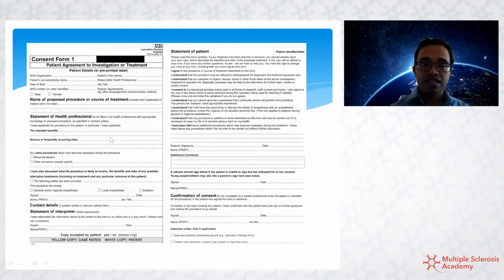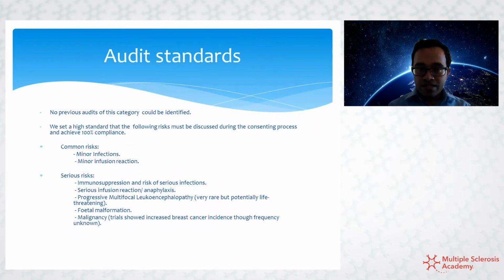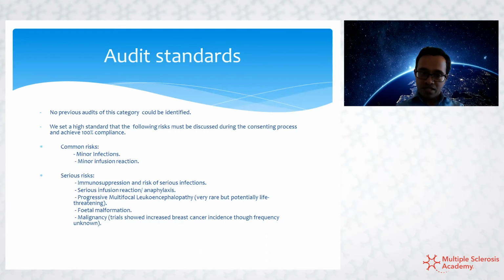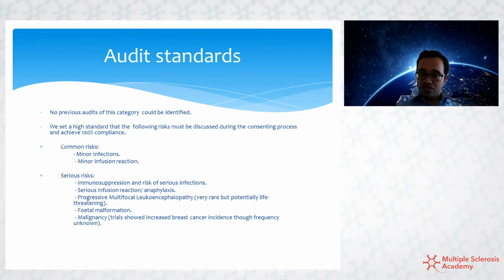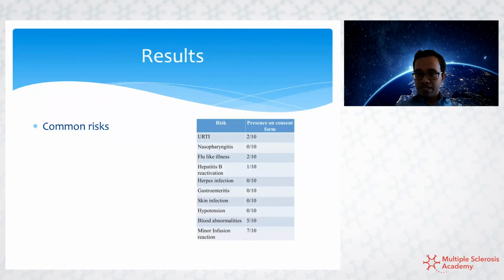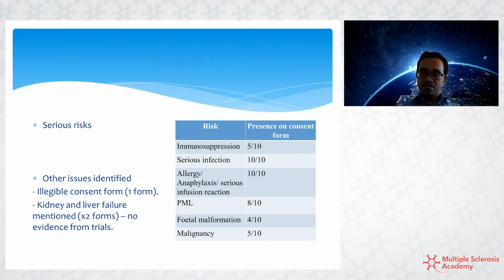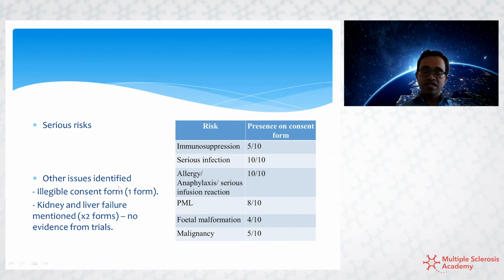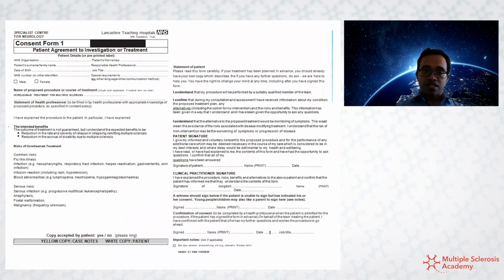MS MasterClass 12 - Project Finalist - Dr Riffat Tanveer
An audit on consent process for ocrelizumab in Lancashire Teaching Hospital NHS Foundation Trust
By Dr Riffat Tanveer, Consultant Neurologist, Lancashire Teaching Hospitals NHS Foundation Trust